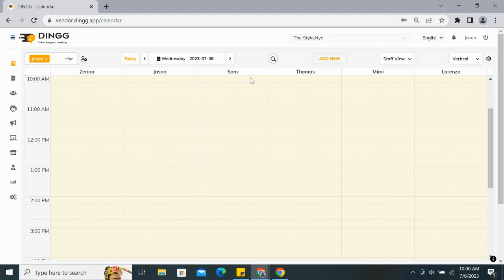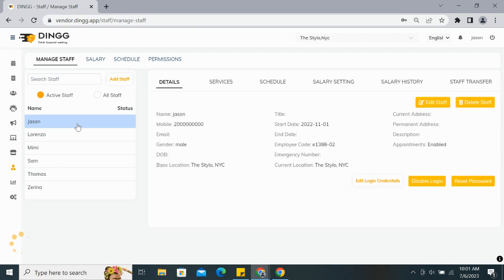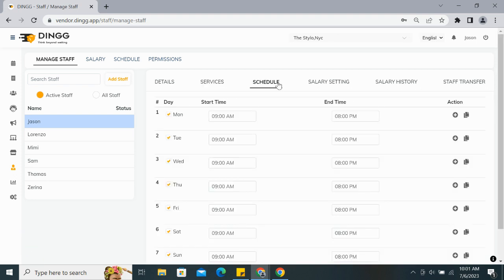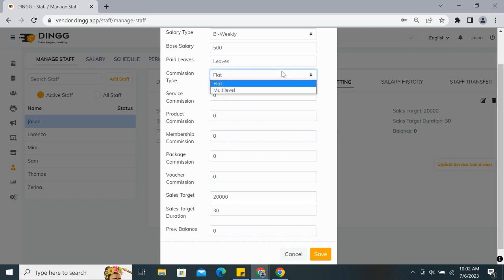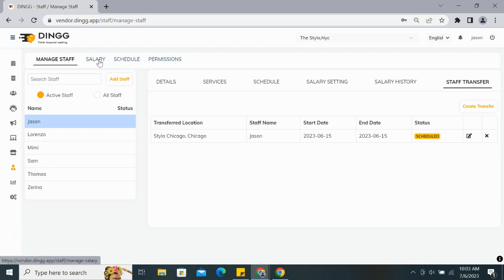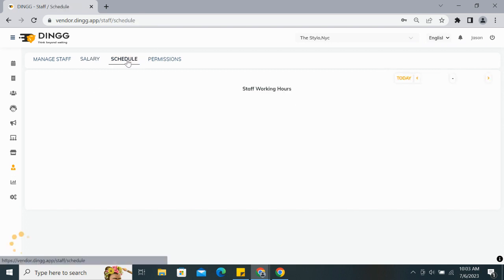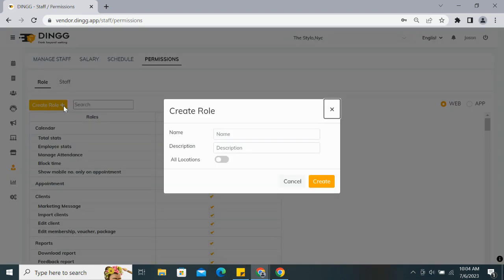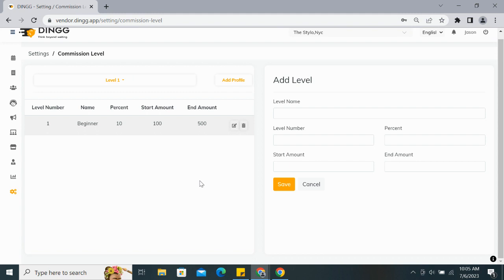Get started with Managing Staff in DINGG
Effectively manage your staff using the powerful DINGG Salon and Spa Management Software. In this tutorial, we delve into the key features and functionalities that DINGG offers to streamline your staff management process and enhance the efficiency of your salon or spa.

🌟 Key Highlights 🌟

- Staff Profiles: Dive into DINGG's staff profile feature, allowing you to create and maintain detailed employee profiles.

- Service Management: Discover how DINGG facilitates service assignment and management. Assign specific services to staff members based on their expertise, ensuring optimized service delivery and customer satisfaction.

- Scheduling Excellence: Explore DINGG's intuitive staff scheduling tools. Effortlessly create and manage staff schedules, taking into account availability and service demands to prevent scheduling conflicts and ensure seamless operations.

- Salary Settings: Learn about the salary configuration options within DINGG. Customize salary structures, commissions, and bonuses, making payroll management accurate and hassle-free.

- Staff Transfer Between Locations: See how DINGG simplifies staff transfers between different salon or spa locations. Seamlessly manage staff relocations while maintaining their profiles, service history, and performance data.

- Roles and Permissions: Gain insights into DINGG's role-based access and permissions system. Assign roles to staff members with specific privileges, ensuring data security and controlled access to sensitive information.

- Attendance Tracking: Gain insights into the attendance tracking feature, enabling you to monitor punctuality and manage leaves.

Empower your salon or spa with the comprehensive staff management capabilities of DINGG Salon and Spa Management Software. Streamline your operations, boost staff morale, and elevate customer satisfaction.

🔗 Ready to take your salon or spa management to the next level? to know more about DINGG's features and how it can revolutionize your business today!

to know more about DINGG Salon and Spa Management Software and transform the way you manage your business!